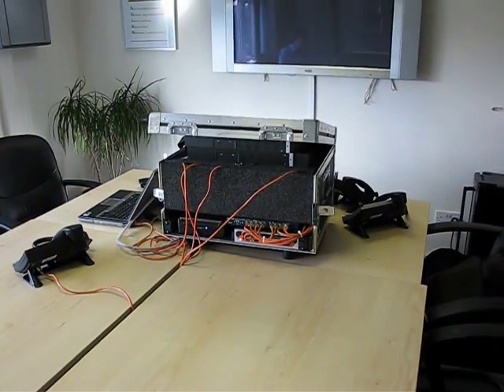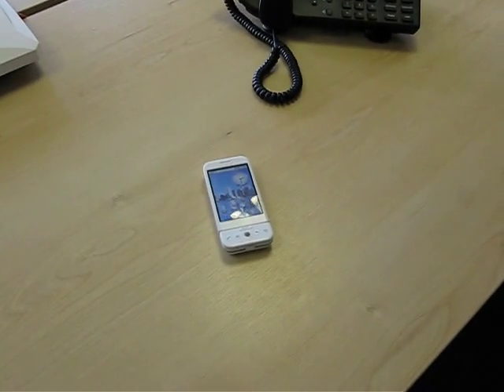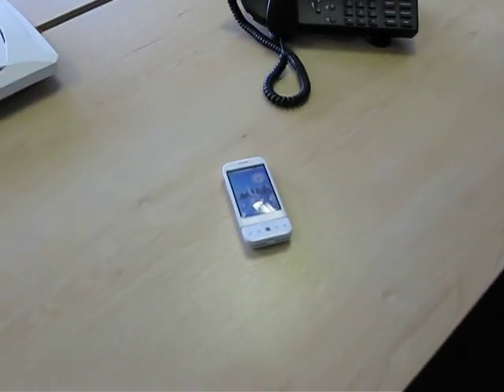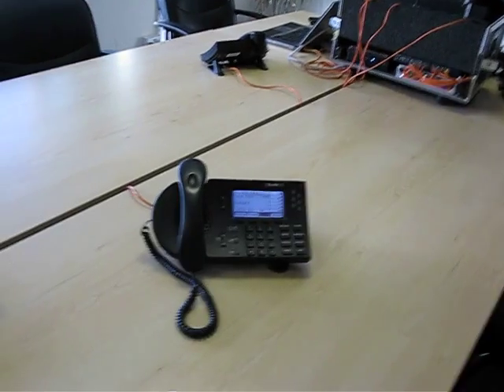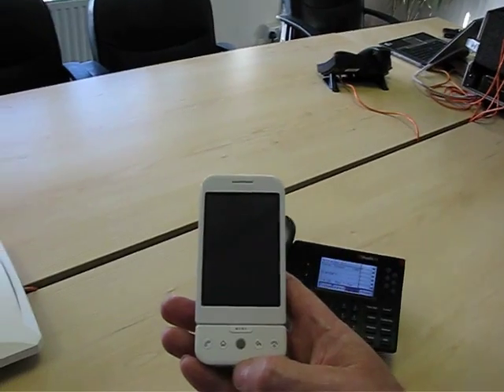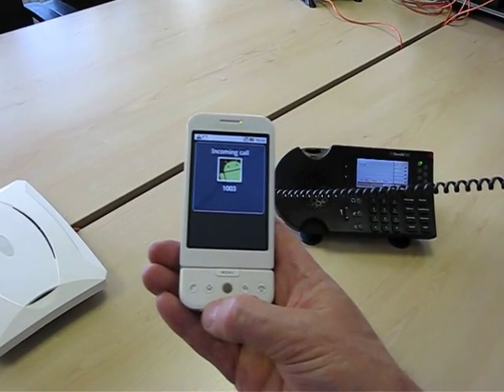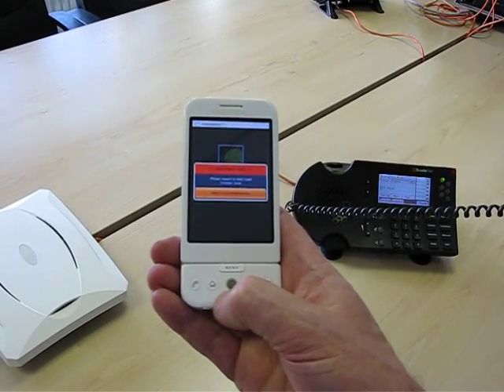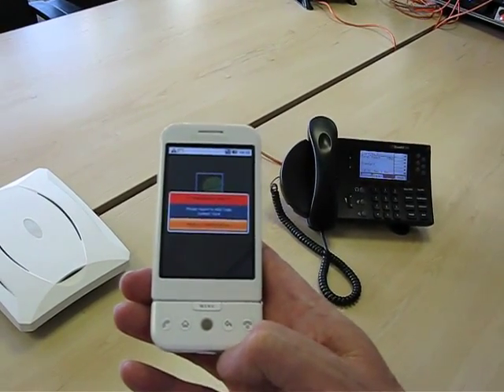Emergency Pager Application for Android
Short Video showing an Android Handset connected to a private mobile network using an IP Access Micro-Cell connected to a ShoreTel VOIP PBX using SIP and clearing a call if an emergency page is broadcast